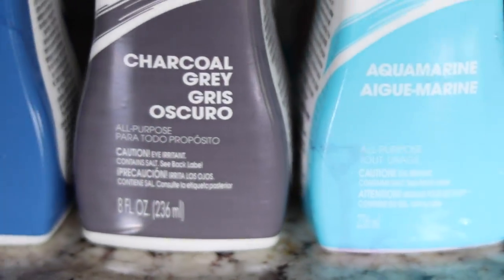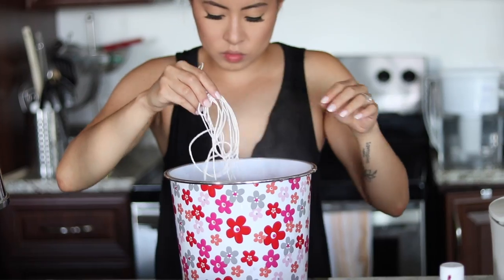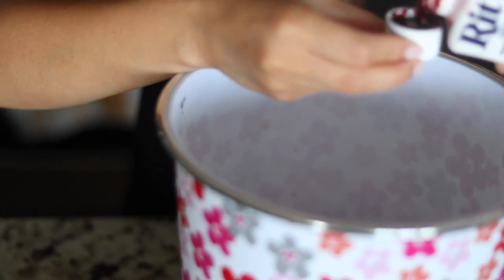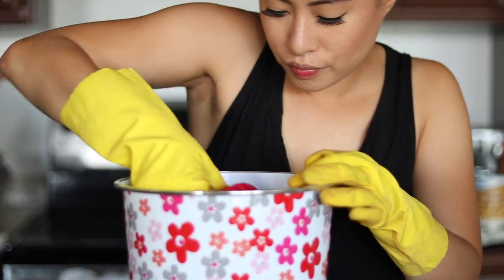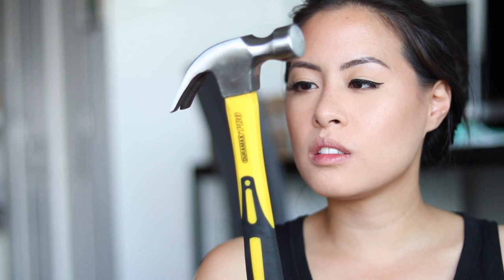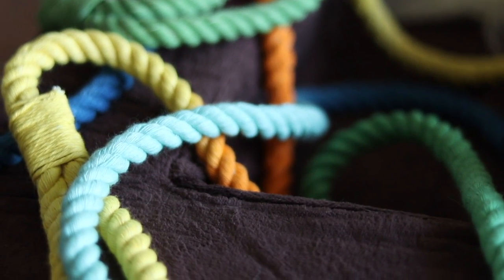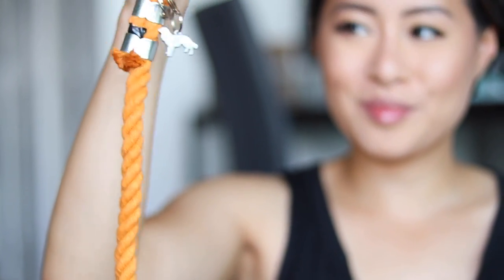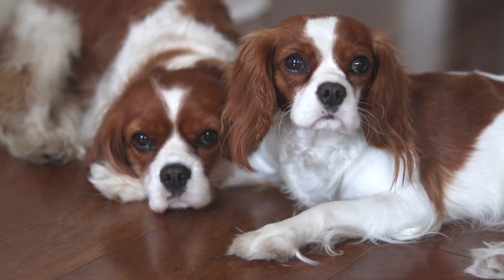WHO MAKES THESE LEASHES? | Rope Leashes Q&A HOW TO | Herky the Cavalier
WELCOME BACK TO HERKY THE CAVALIER'S CHANNEL

I get asked all the time: DO YOU MAKE THE ROPE LEASHES OR DO YOU CONTRACT A THIRD PARTY?